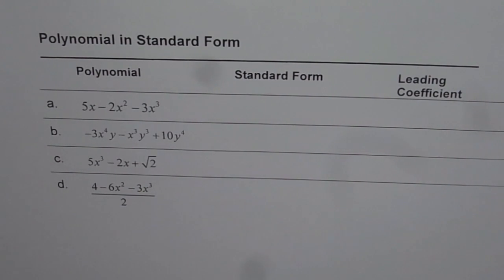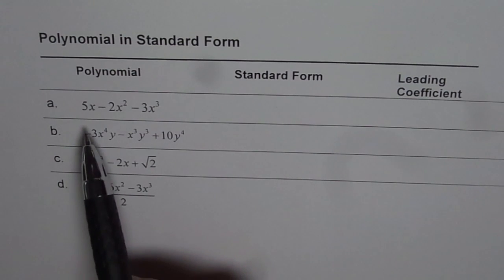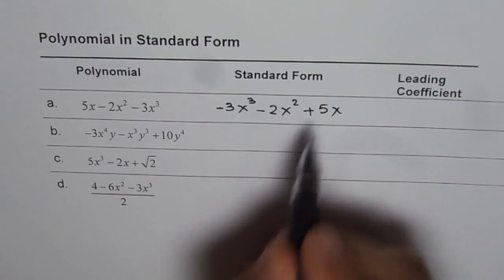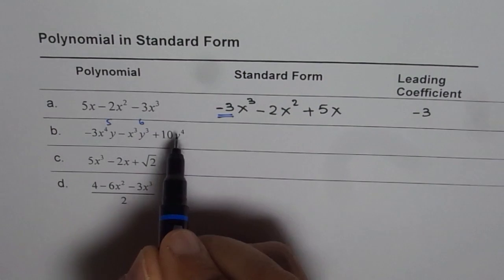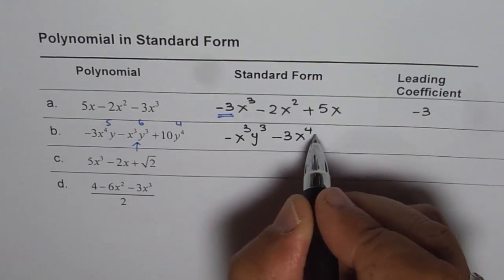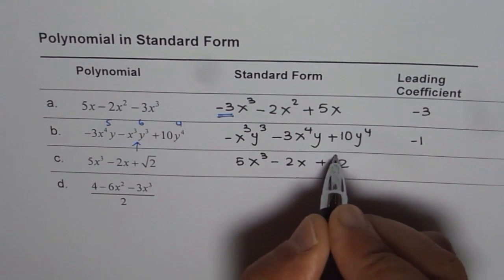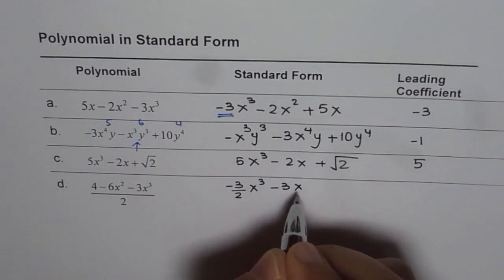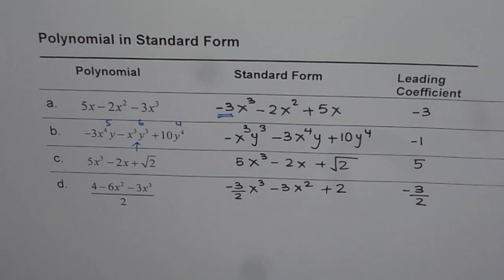Polynomials in Standard Form and Leading Coefficient